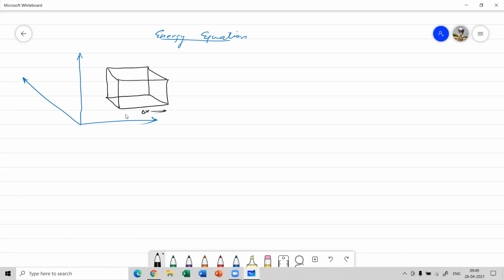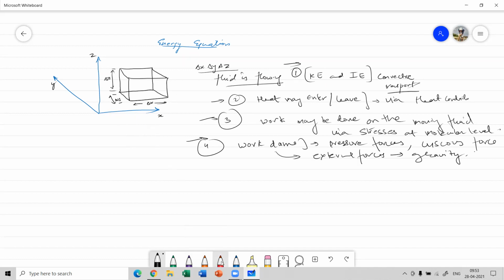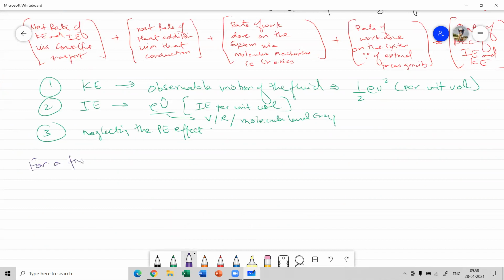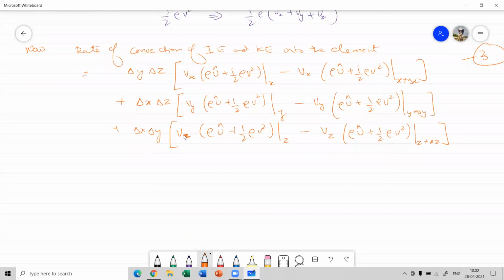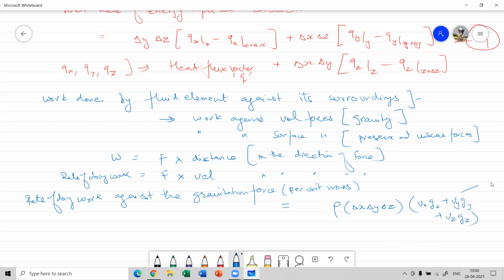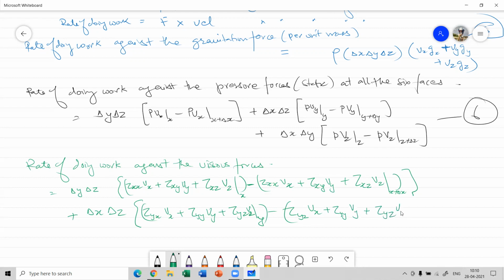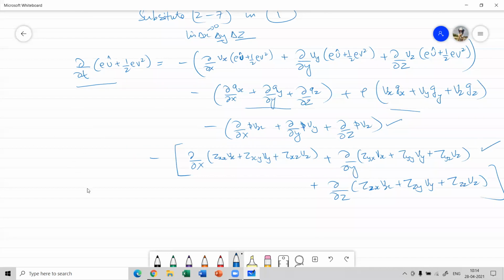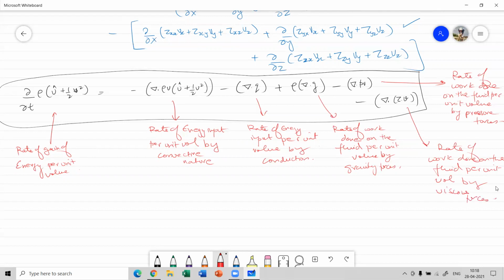Equation of energy part 1